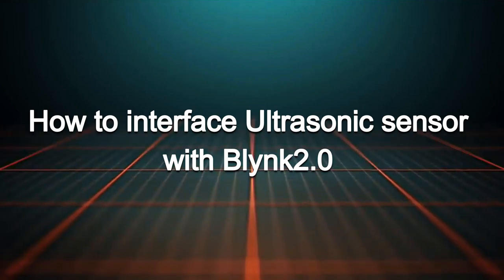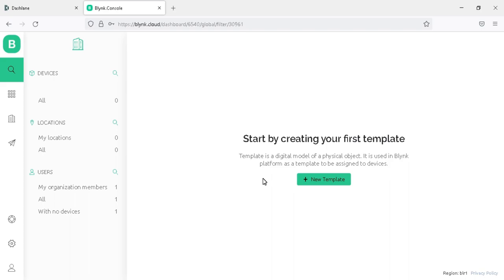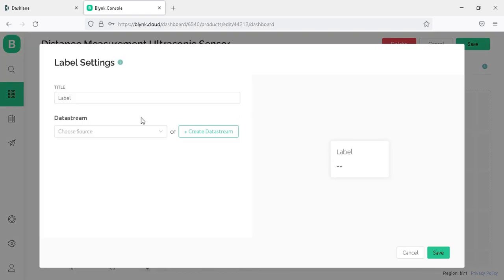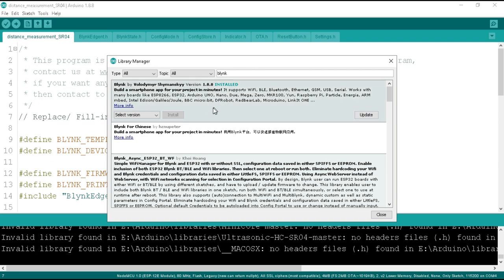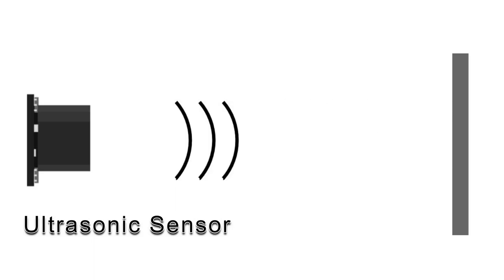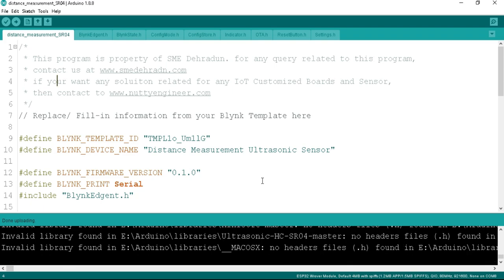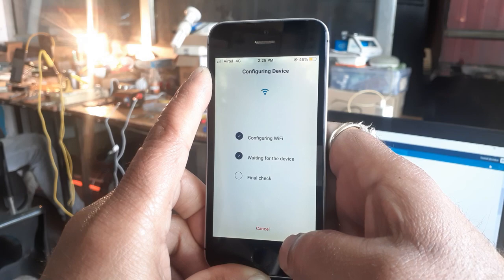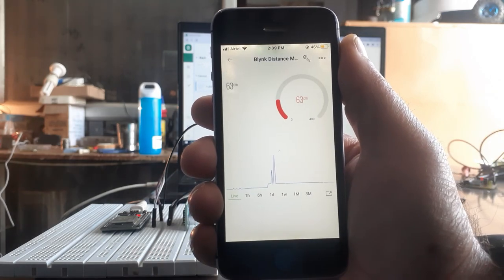Distance measurement using Ultrasonic Sensor with New Blynk2.0- Complete guide with Programming Code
This video will guide you, how you can measure the distance through Ultrasonic sensor using Blynk2.0 IoT cloud web & Mobile dashboard. You will get all the information with programming code and related material to this video available in the below video description. All the programming codes are well tested and worked perfectly with hardware.
For any query regarding your project or any product, you can write your message in the comment box, we will definitely resolve it.

List of the components required to design this project:

🔴 NodeMCU or ESP32 wifi board
🔴 Ultrasonic Sensor HC-SR04
🔴 Breadboard
🔴 4 Male to Male Jumper wires

Key Moments of this Video:

0:36 List of the required components
0:46 Circuit diagram of interfacing of ultrasonic sensor with ESP32 board
0:59 Circuit diagram of interfacing of ultrasonic sensor with NodeMCU ESP8266 board
1:31 How to connect ultrasonic sensor with ESP32 wifi board
2:23 How to configure Blynk2.0 web dashboard
3:30 How to add datastream in the Blynk2.0
3:37 How to add virtual pin blynk2.0
3:42 How to add datastream for ultrasonic sensor
4:35 How to add widgets to the blynk2.0 web dashboard
4:44 How to add Gauge Widgets in the blyank 2 web dashboard
5:33 Download ESP32 programming code for Ultrasonic sensor interfacing with blynk2.0
5:41 Download NodeMCU programming code for Ultrasonic sensor interfacing with blynk2.0
6:21 How to change or replace blynk2.0 project credentials
6:40 How to add blynk2.0 library in the Arduino IDE
7:22 How to create ultrasonic sensor programming code for blynk2.0
11:47 Download & configure new Blynk2.0 mobile app
12:21 How to add esp32 or NodeMCU Wifi Board to new Blynk2.0 mobile app
12:49 What to do if you did not find ESP32 or NodeMCU board in new blynk2.0 mobile app
14:20 How to add widgets to new Blynk2.0 Mobile app
15:18 How to configure Super chart in New blynk2.0 Mobile app
15:41 Live demo of ultrasonic sensor with blynk2.0 distance measurement

Important Links:
Distance Measurement Code ( NuttyFi/ NodeMCU ESP8266):

For any query, you can comment on comment box below.